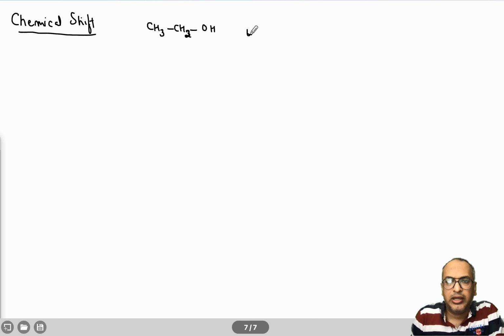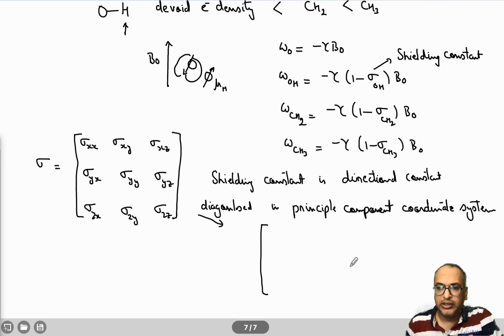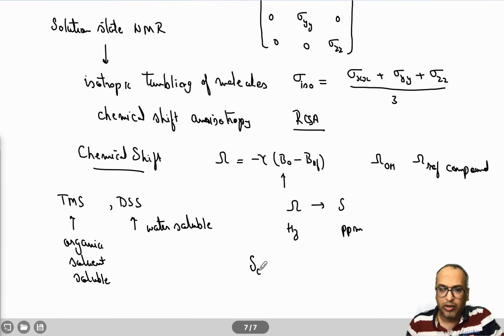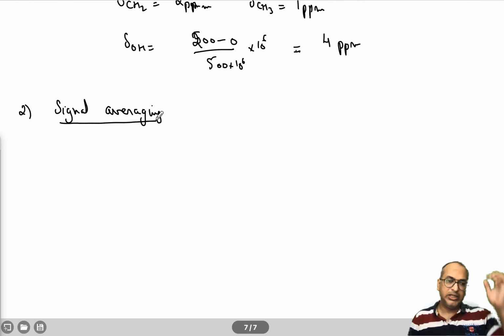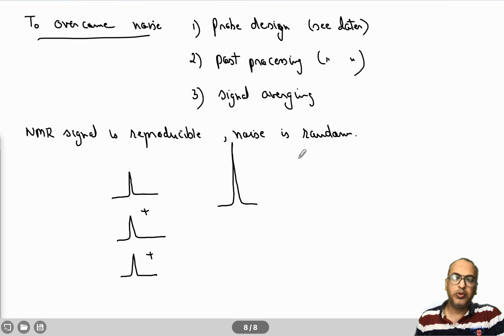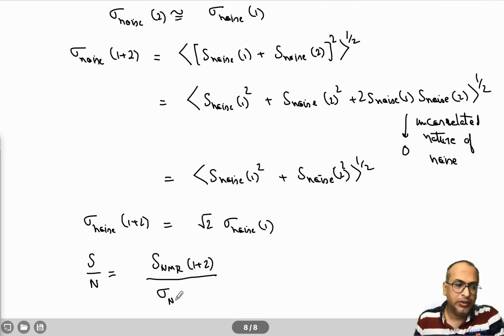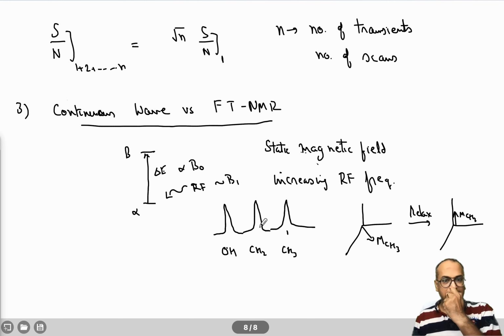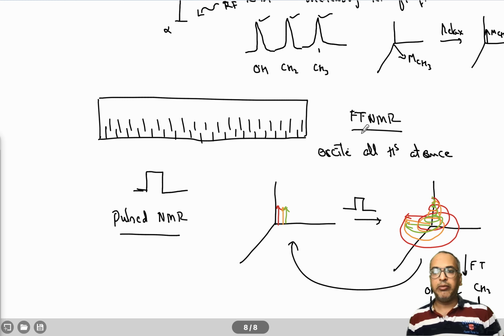Lecture 10 - Chemical Shift, Signal Averaging, CW vs FT NMR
Chemical Shift, Signal Averaging, CW vs FT NMR